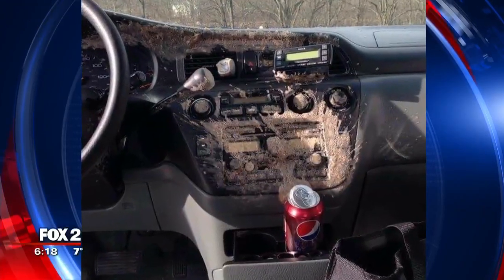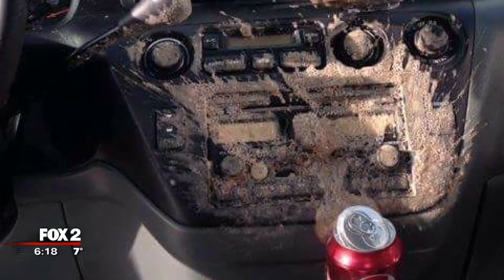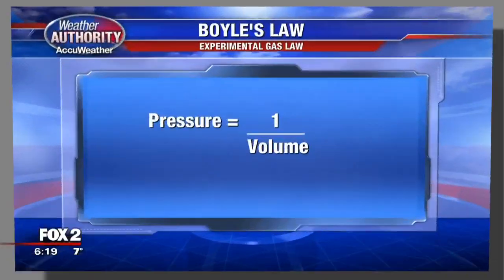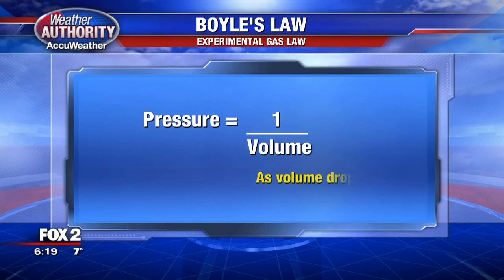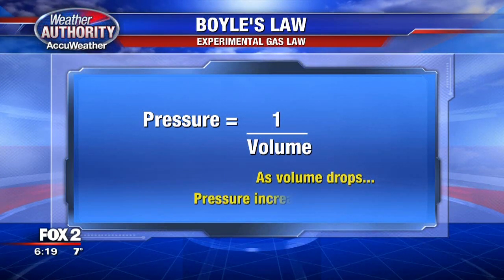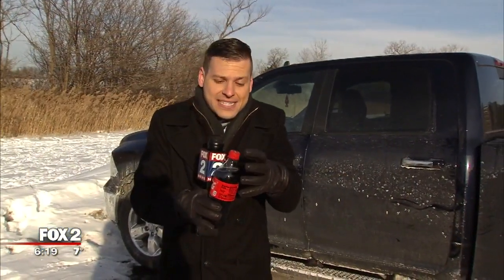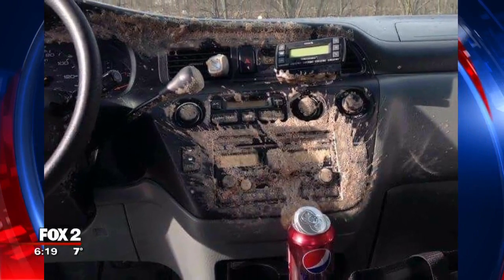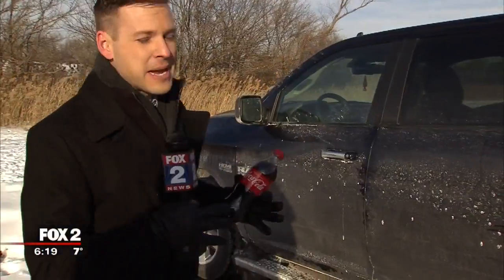Ever have a soda explode in your car?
Well, there's a scientific reason that happens.